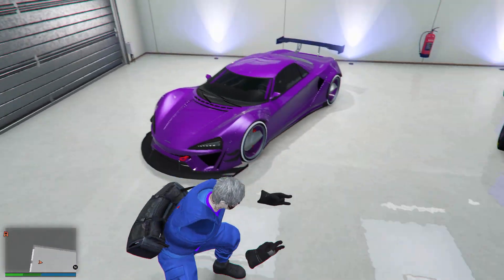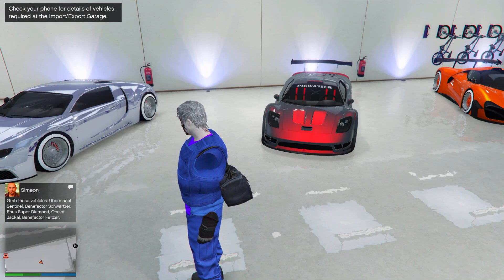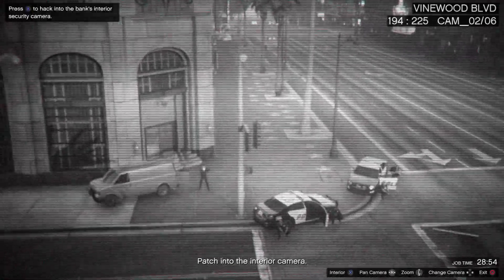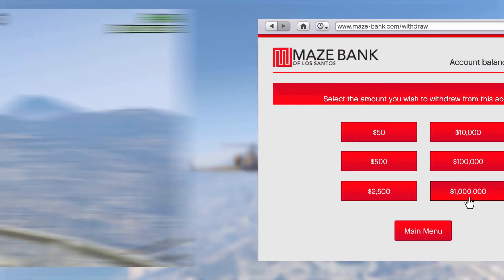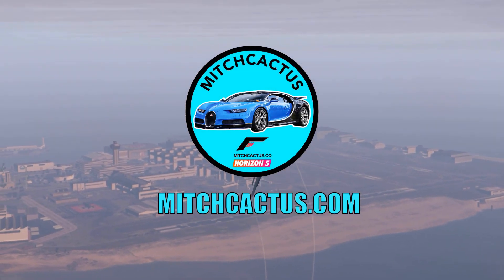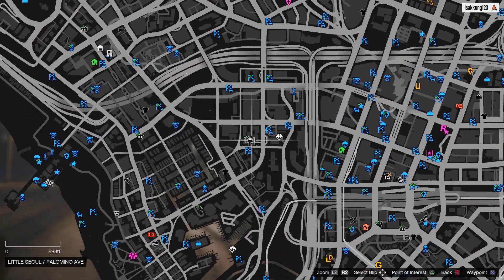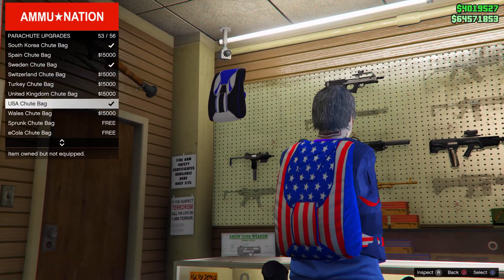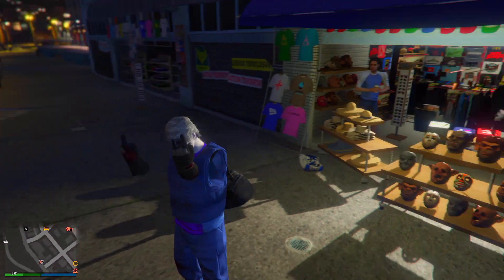*SOLO/EASY* HOW TO GET THE BLACK DUFFEL BAG IN GTA 5 ONLINE! (AFTER PATCH 1.67)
/ abzery_yt

Music in Video:
LAKEY INSPIRED